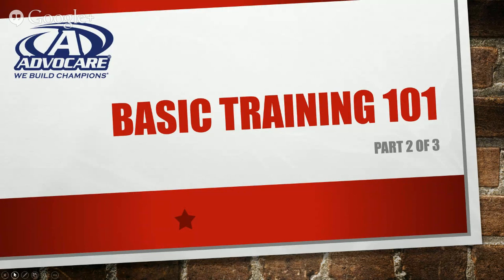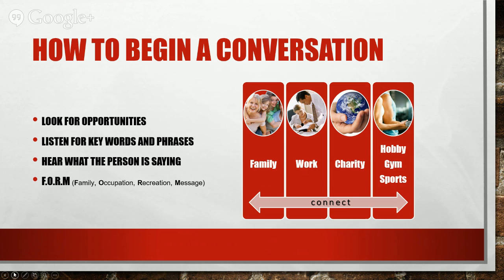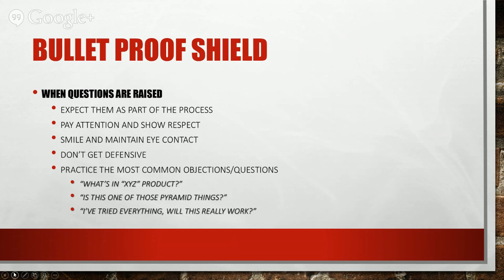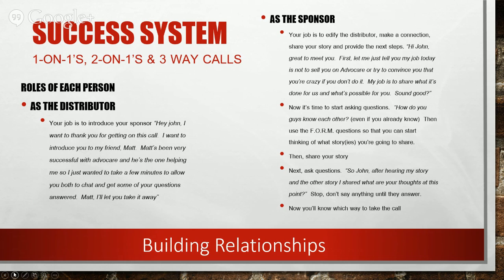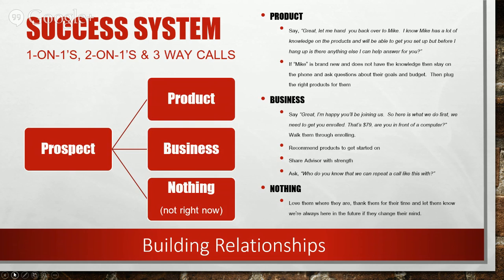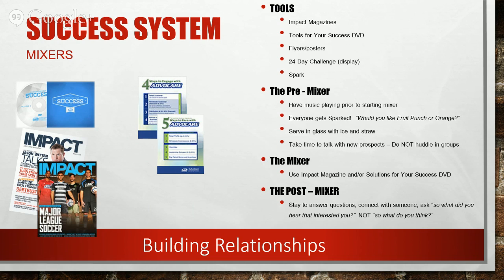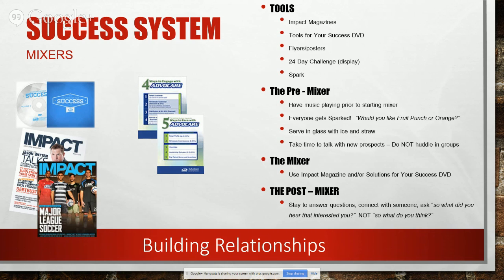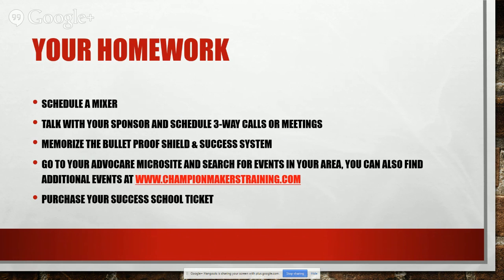Business Training 101 Part 2